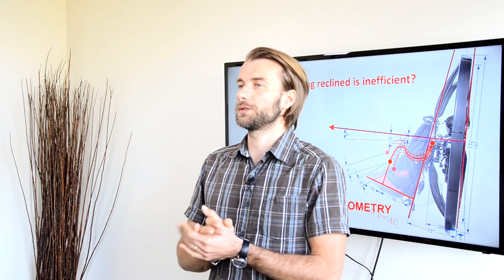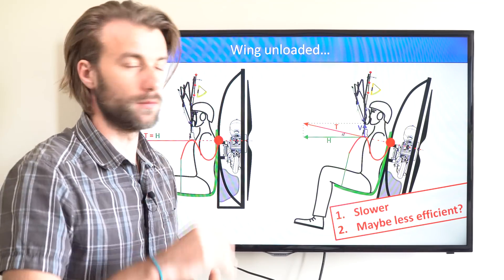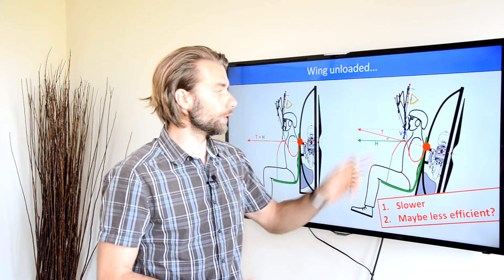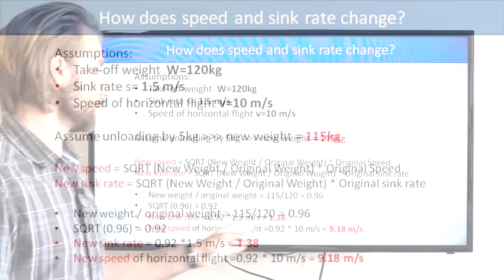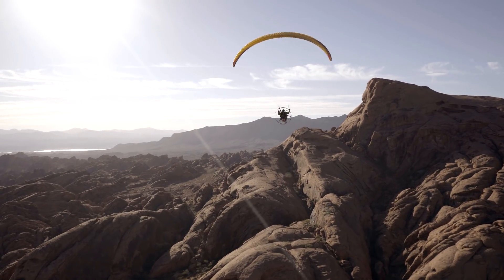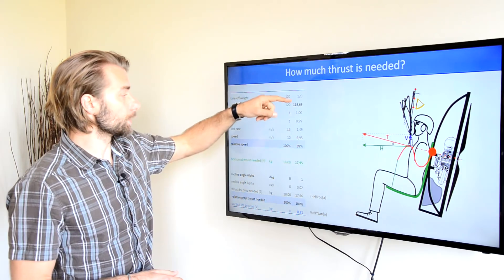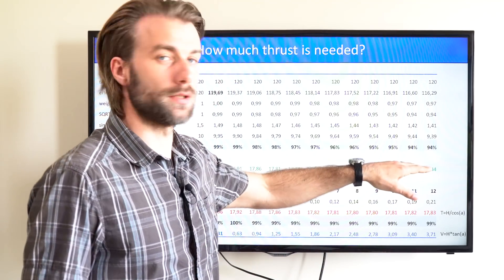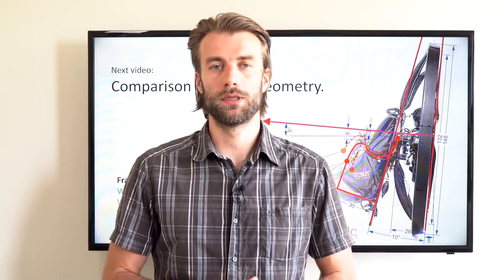Why being reclined is inefficient? Paramotor geometry part 19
Being reclined by 10 to 12 degrees is pretty safe, but in this episode, we will explain, that is inefficient and slow!

Flying perfectly straight is the most efficient and most safe way how to fly, but not the most comfortable. Today we will explain, how reclaiming your paramotor by 10 to 12 degrees will influence your paramotor and your efficiency.

In the final conclusion we found out some pretty interesting results!

1. Intro:  Searching for the ultimate best paramotor - what is or will be your flying style?
2. Paramotor suspension, part 1: Why suspension is the most important characteristics of a paramotor?
3. Paramotor suspension, part 2: Why weight-shift is more fun and more safe?
4. Paramotor suspension, part 3: How much weight-shift authority you get from your paramotor?
5. Paramotor suspension, part 4: Pitch stability under power
6. Paramotor suspension, part 5: Speed bar behavior
7. Paramotor suspension, part 6: Ground-handling and running with a paramotor
8. Paramotor suspension, part 7: Comfort in flight
9. Paramotor suspension, part 8: The sectret questionmark suspension.
10. Paramotor suspension, part 8: The big comparison of paramotor suspension systems
11. Torque: Why and how much torque we face?
12. Torque: Why don't we use counter-rotating propellers?
13. Torque compensation on high suspension paramotors
14. Torque compensation on medium and low suspension paramotors
15. Torque: SCOUT Dynamic Torque Compensation.
16. Comparison of torque compensation systems
17. Gyroscopic effect on paramotors
18. Geometry of the paramotor frame, part 3: Why being reclined is dangerous?
19. Geometry of the paramotor frame, part 1: Why being reclined is inefficient?
20. Geometry of the paramotor frame, part 4: Big comparison of paramotor frame geometry
21. Harness geometry, part 1 - getting in and out of the harness
22. Harness geometry, part 2 -Why some harnesses are more comfortable than others?
23. paramotor safety, part 1: Load test of paramotors
24. paramotor safety, part 2: Attachment of the gooseneck bars to the main frame
25. paramotor safety, part 3: crumple zones and back protection
26. paramotor safety, part 4: Beware of getting the throttle cable into the propeller
27. paramotor safety, part 5: propeller clearance
28. How much power do you need?
29. Standard 125 cm prop or larger?
30. How much does weight matter?
31. Do you need a clutch?
32. Electric starter or manual?
33. How important is aerodynamics of paramotors? fuel tank hanging low
34. How much fuel capacity do you need?
35. What is the ideal paramotor for tandems?